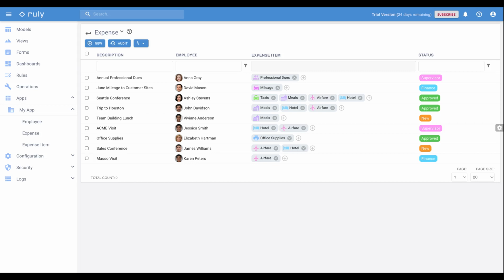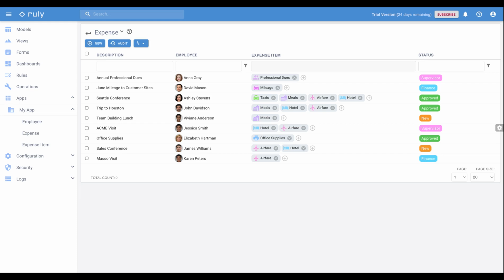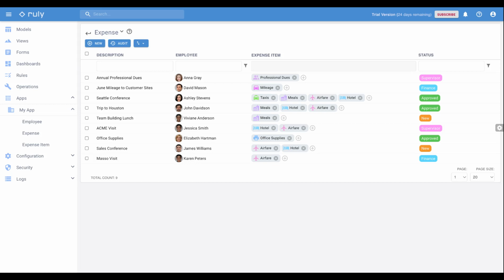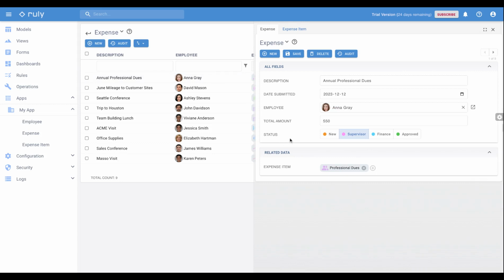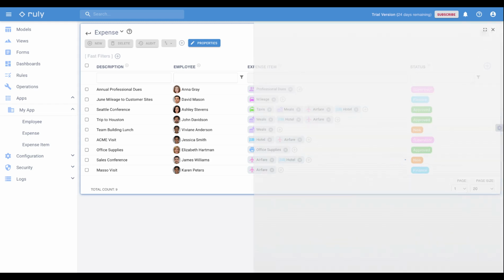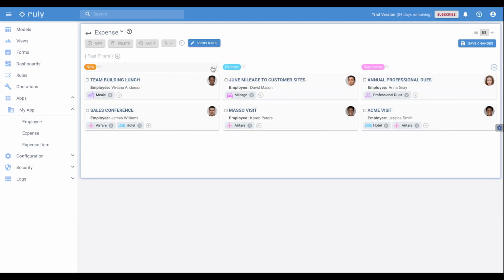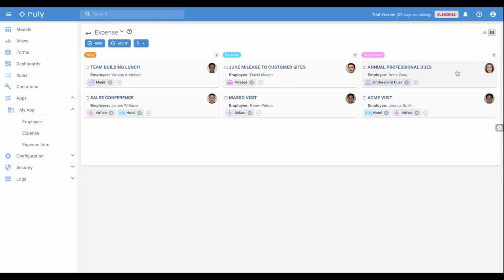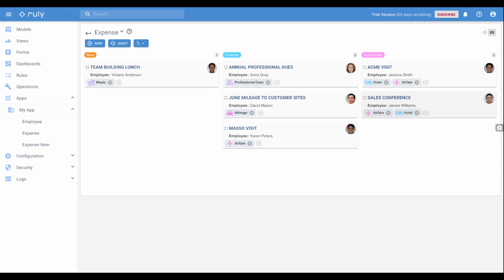9. Getting Started With Ruly: Kanban Views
🚀 Getting Started With Ruly: Kanban Views 🚀

Description:
👋 Welcome to a step-by-step guide on creating a Kanban view – a powerful project management tool that efficiently navigates processes with multiple stages. In this video, we'll use the Expenses application as an example, showcasing the journey of an expense claim from submission to final approval.

🔍 Overview:
👋 Introduction: 00:00
📋 Understanding Expense Claims: 00:24
📊 Expense Status Picklist: 01:00
🔗 Creating a Kanban View: 01:18
🛠️ Configuring Columns: 02:02
🔍 Transitioning Between List and Kanban: 02:14
🔄 Updating Status with Drag-and-Drop: 02:26

🔗 Let's embark on the Kanban creation journey within the Expenses application. Each line item represents a unique expense claim, and we'll illustrate the flow through stages like New, Supervisor, Finance, and Approved.

📊 Dive into the edit mode by selecting the gear icon, then add a Kanban view by clicking the icon in the upper right corner. Choose the 'Expense Status' as your pivot field, and voila! Ruly automatically crafts columns reflecting each expense status.

🛠️ Tailor your Kanban by effortlessly rearranging columns and removing unnecessary ones. Save your changes and witness the emergence of the Kanban icon in the upper right, allowing you to switch between Kanban and list views seamlessly.

🔄 Experience the dynamic drag-and-drop functionality within the Kanban view. Easily transition a claim from New to Supervisor with a swift card movement, automatically updating the status for efficient tracking.

👋 Thank you for tuning in to this Kanban creation tutorial! Happy Kanban crafting! 🚀✨